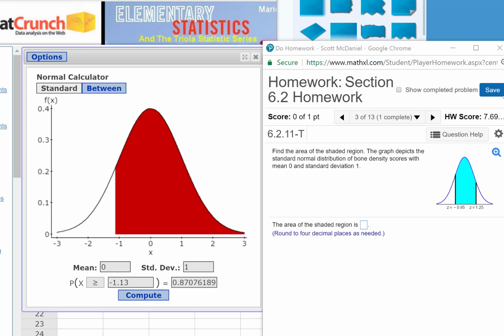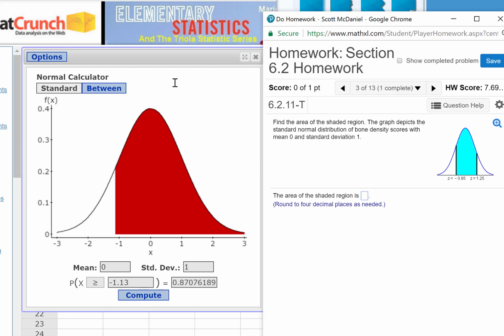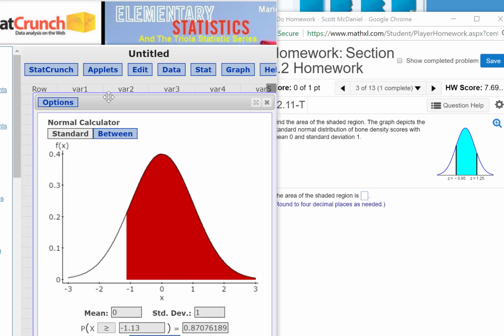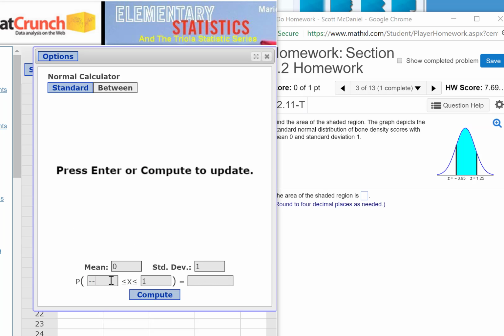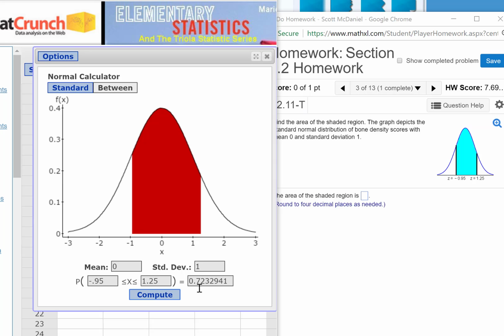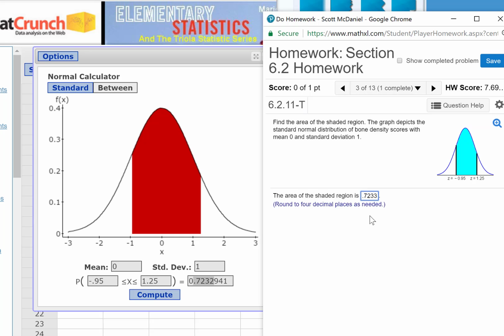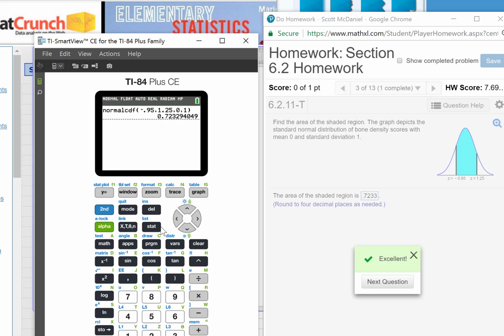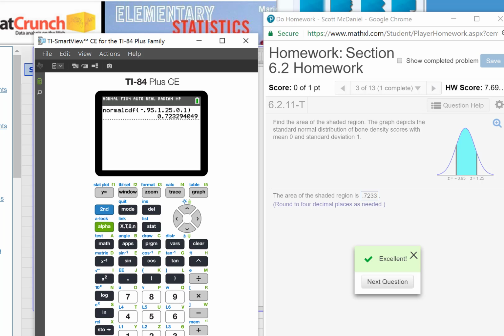Homework Help: Standard Normal using StatCrunch or the TI-83/84